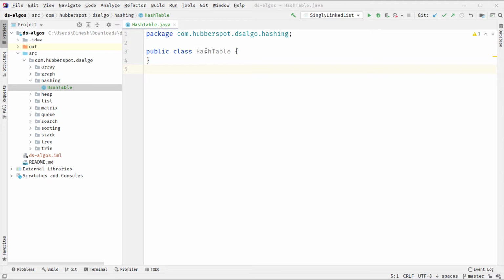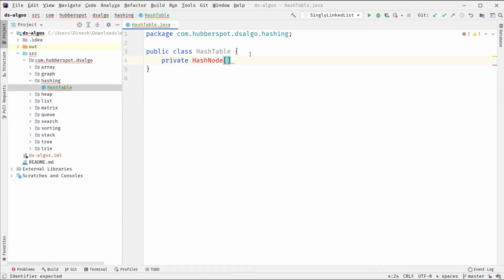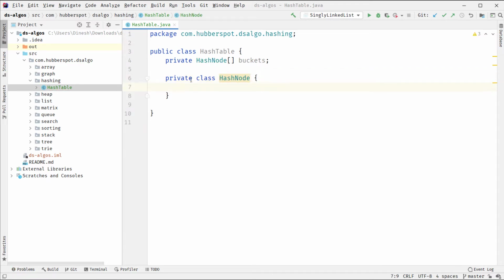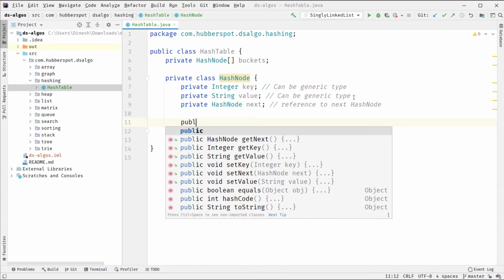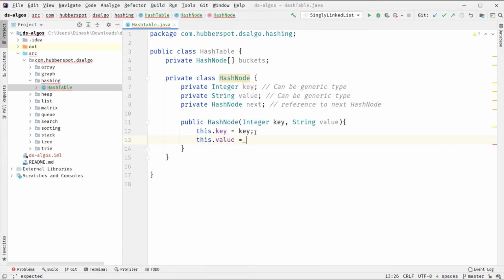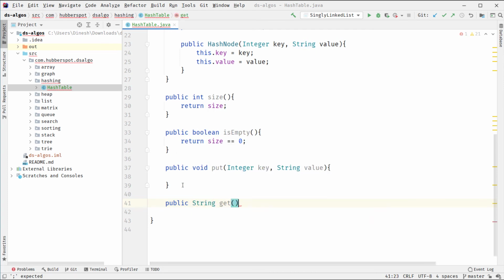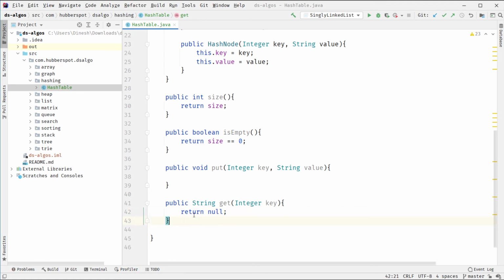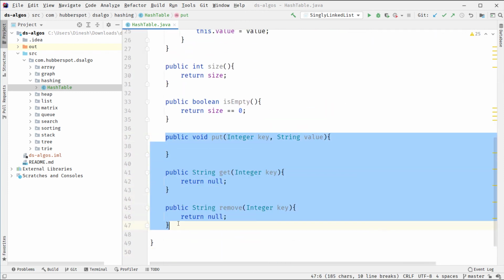Implement a HashTable | Separate Chaining Collision Resolution Technique | Part 2 | Implementation